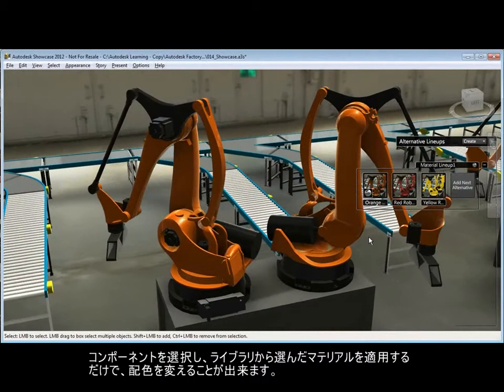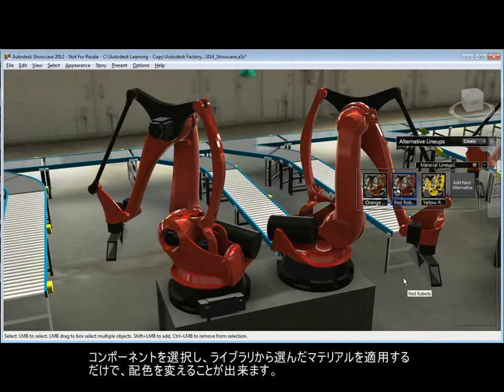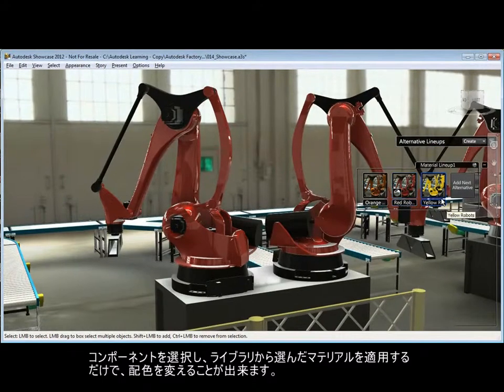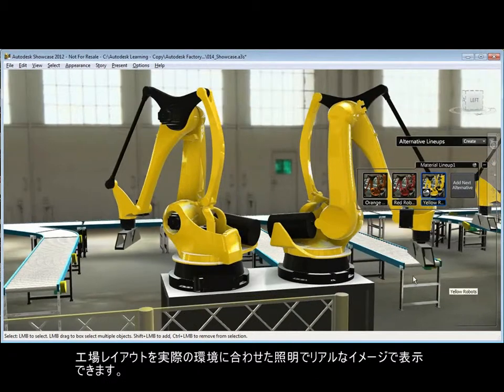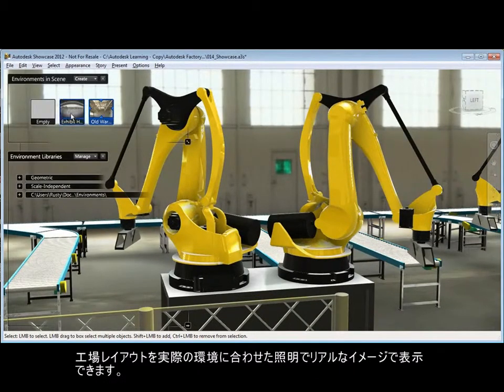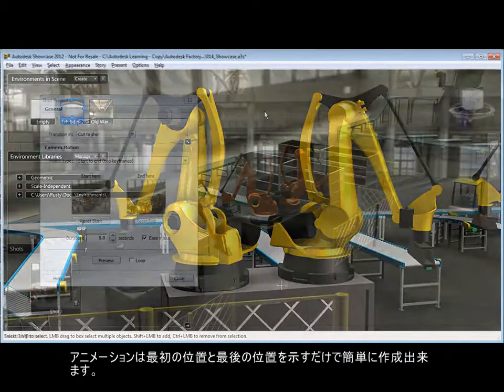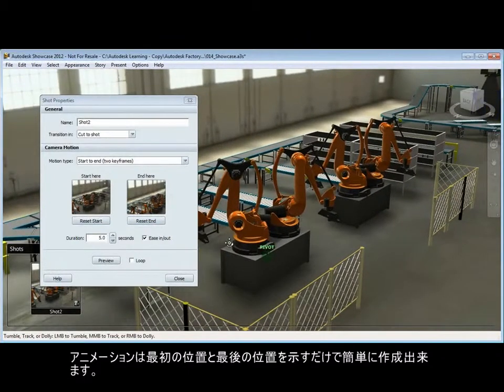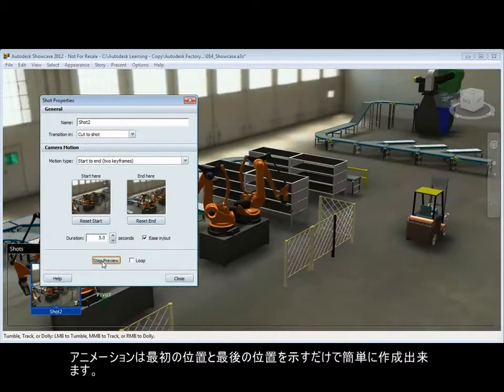16 Showcase jp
Showcase

プレゼンテーションは商談に勝つ上で主要な役割を持っています。
Autodesk Factory Design Suiteを使えば、工場レイアウトの設計者が高品位でリアルなイメージを簡単に作成することが出来ます。

Showcaseは、Autodesk Factory Design Suiteに含まれているリアルタイム3Dレンダリングプレゼンテーションツールです。

工場レイアウトの設計者は、工場のデジタルモックアップから、画像イメージ、動画、リアルタイムプレゼンテーションを作成できます。

コンポーネントを選択し、ライブラリから選んだマテリアルを適用するだけで、配色を変えることが出来ます。

工場レイアウトを実際の環境に合わせた照明でリアルなイメージで表示できます。

アニメーションは最初の位置と最後の位置を示すだけで簡単に作成出来ます。

Autodesk Factory Design SuiteのコンポーネントであるShowcaseを使って、工場レイアウトを臨場感あふれる3Dプレゼンテーションにすることが出来ます。
機械製造メーカやシステムインテグレータはデザインレビューやビジネスプレゼンテーションに活用することが出来ます。